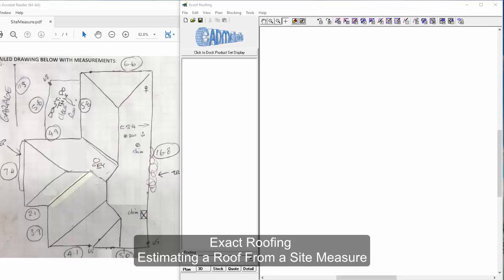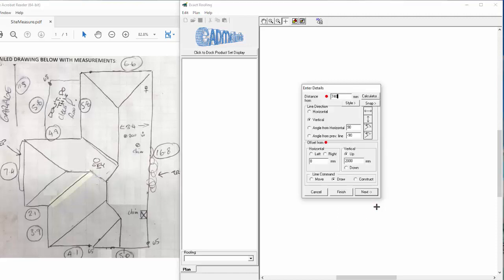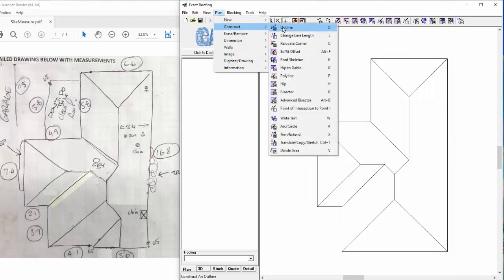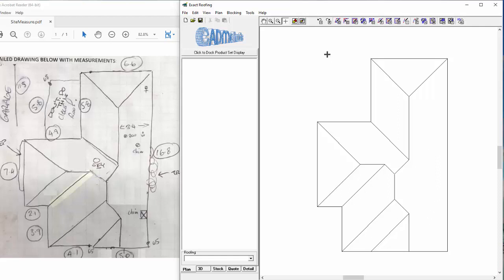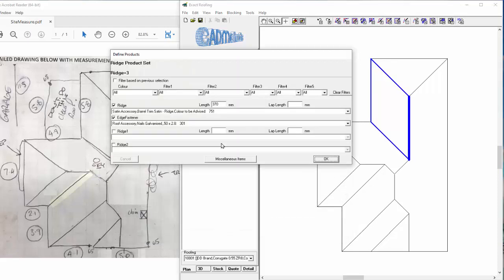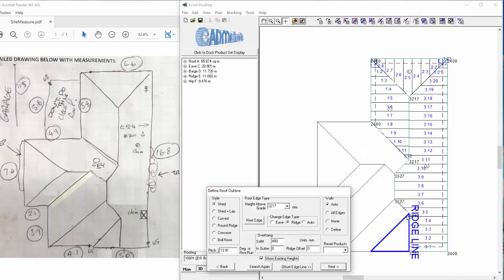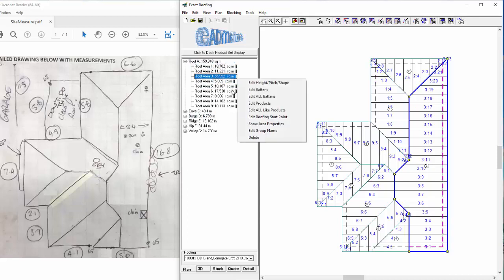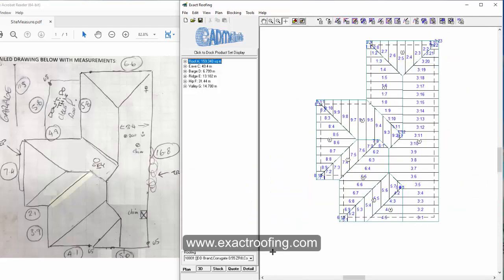Exact Roofing - Estimating A Roof From A Site Measure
Exact Roofing Tutorial on Estimating a Roof from a simple Site Measure.

When visiting a customer a Site Measure is still a very easy way to get the dimensions of a roof and at the same time show the customer you are interested in the project.

This video shows how to enter the Site Measure into Exact Roofing and produce and estimate.

Exact Roofing supports estimating from a PDF, from Google Earth and from a Drone; but it is very difficult to get past a simple Site Measure and an estimate. This video shows in 5 minutes how easy it is to estimate from Site Measure with Exact Roofing.